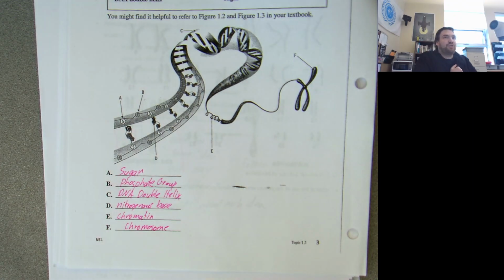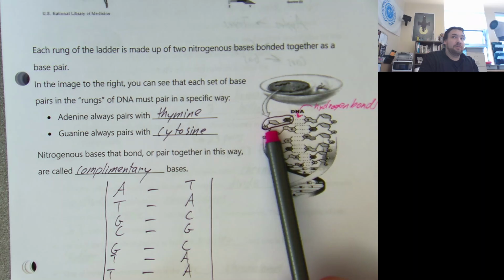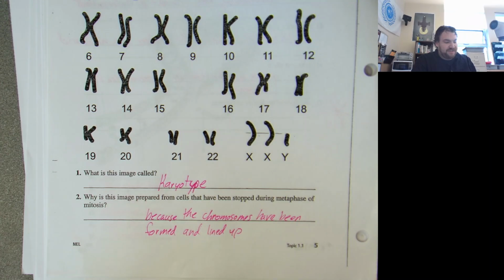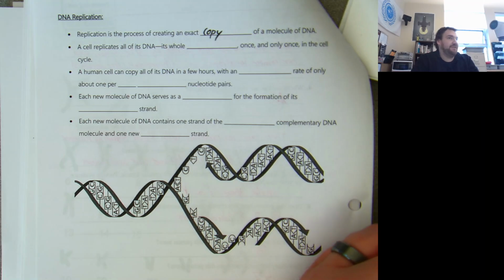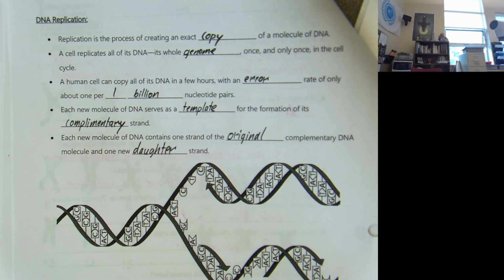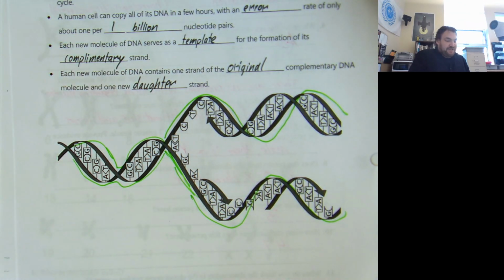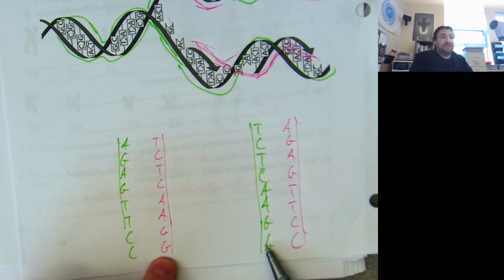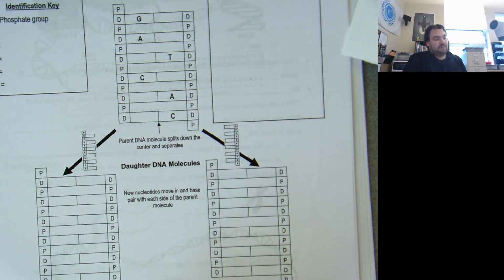2025 04 28 Block C